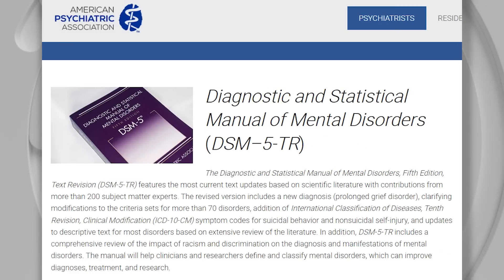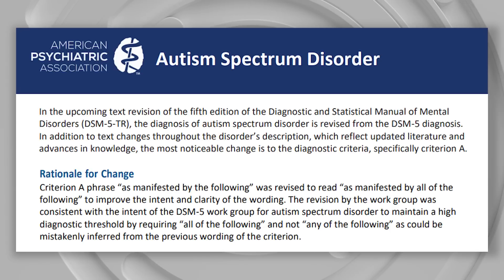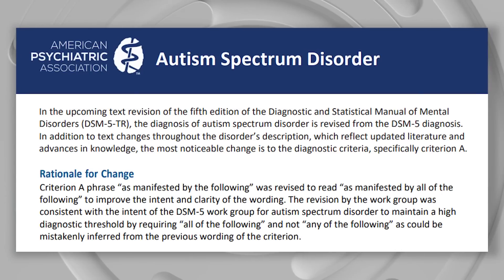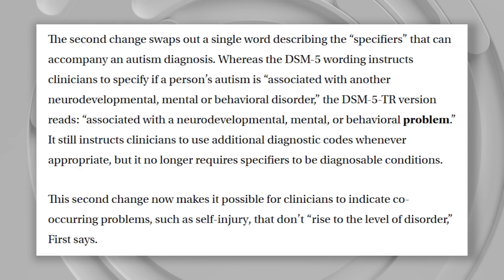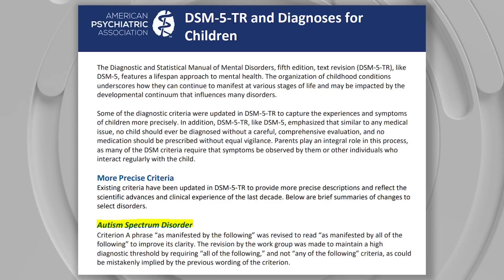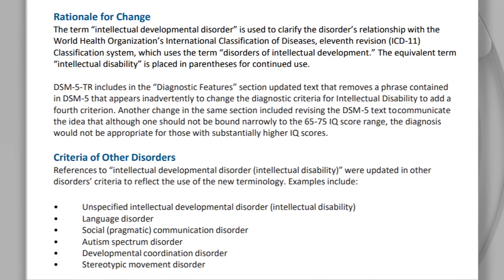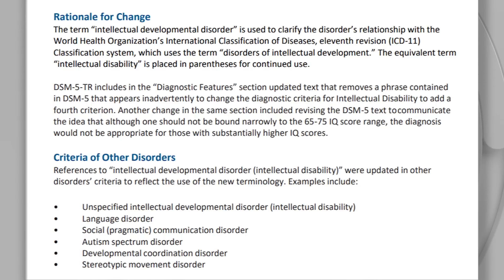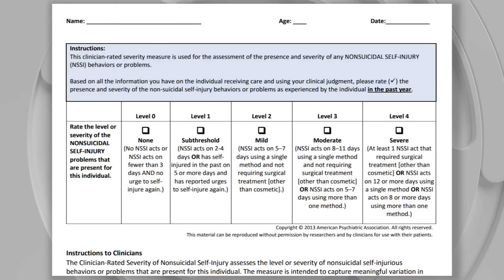Autism Criteria Change?! | DSM-5-TR Updates to ASD, ARFID, ID + More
Yesterday, the DSM-5-TR was released, which is a text revision update to the DSM-5, which is the diagnostic manual followed by the United States and some other countries when diagnosing mental health conditions and neurodevelopmental disorders such as autism. Included in the update are changes to autism spectrum disorder, avoidant/restrictive food intake disorder, intellectual disability, and more.

References:
CDC. (2020, June 29). Diagnostic Criteria | Autism Spectrum Disorder (ASD) | NCBDDD | CDC. Centers for Disease Control and Prevention.
Hess, P. (2022, March 17). DSM-5 revision tweaks autism entry for clarity. Spectrum | Autism Research News.